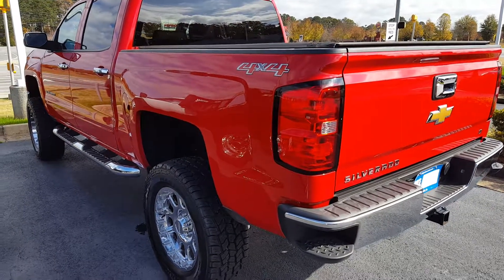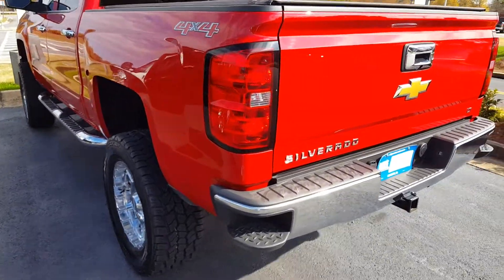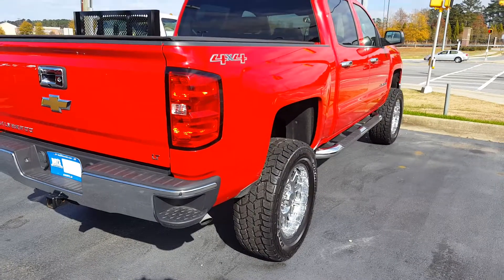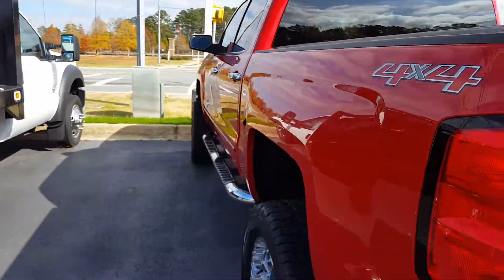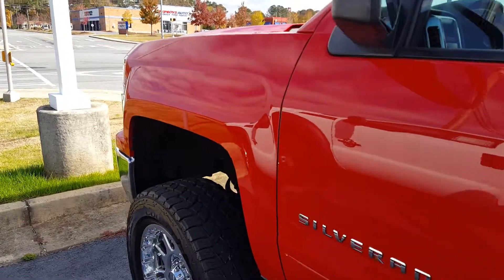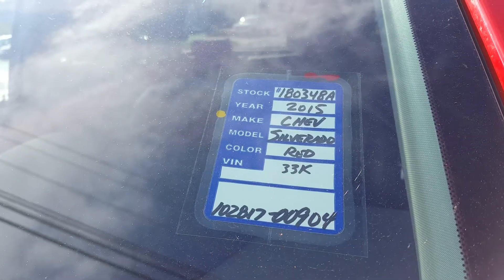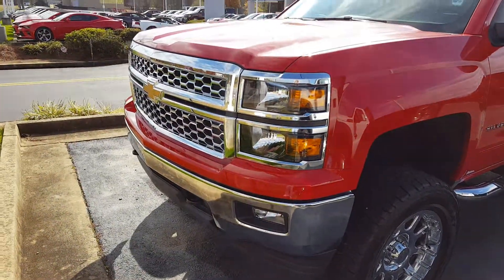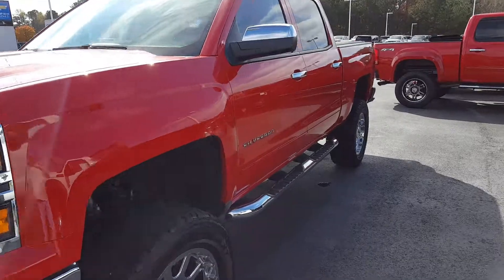CHEVY SILVERADO 4X4